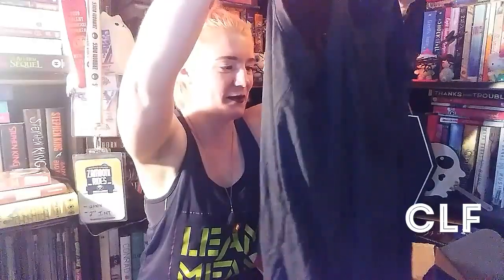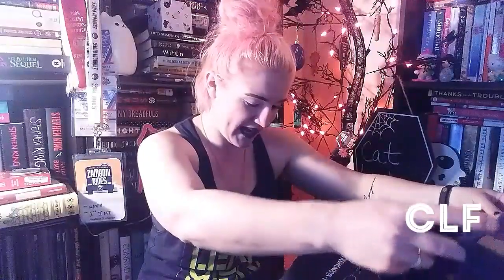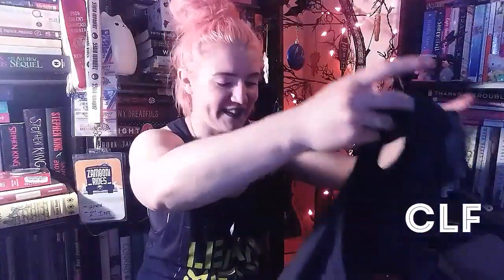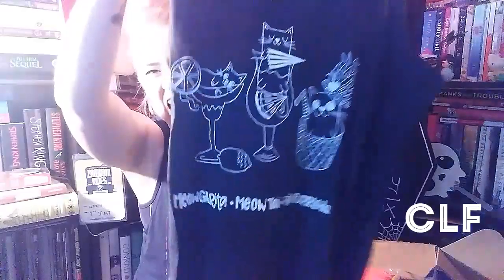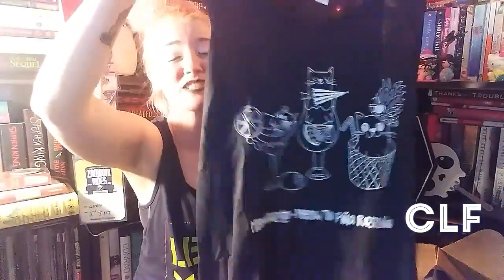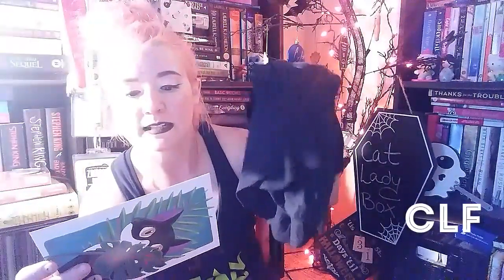Cat lady box JUNE 2019